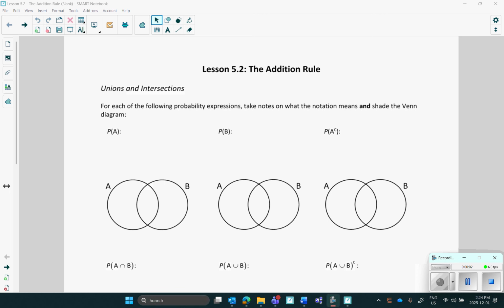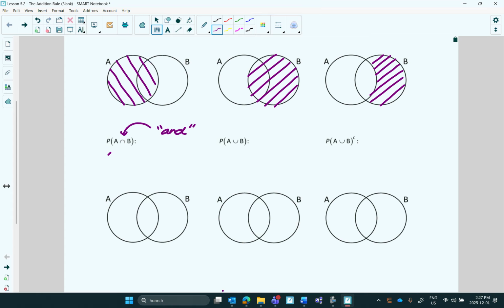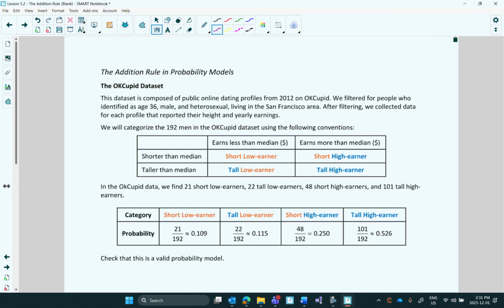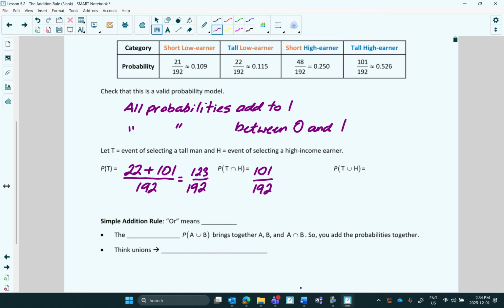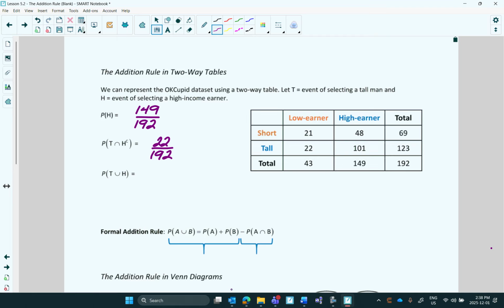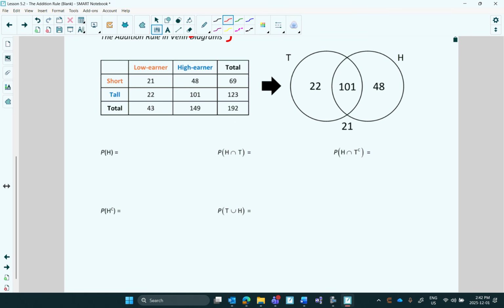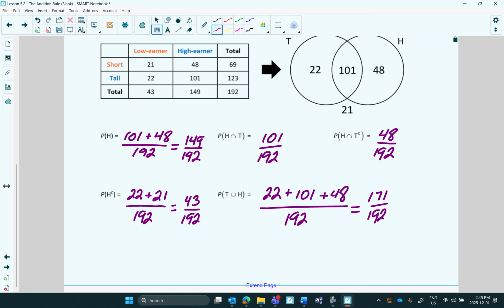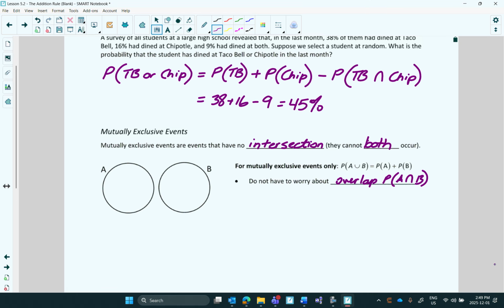Lesson 5.2: The Addition Rule (Video Lesson)